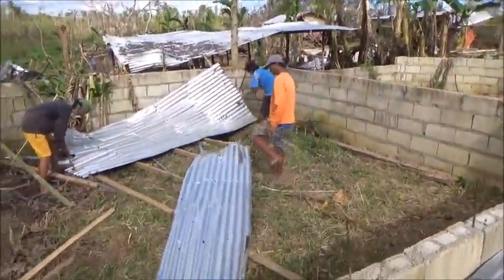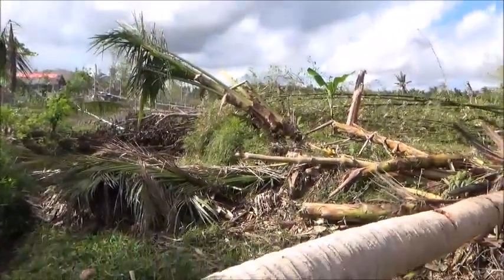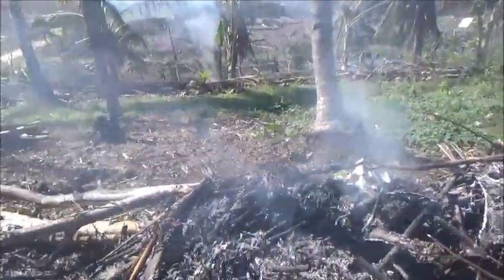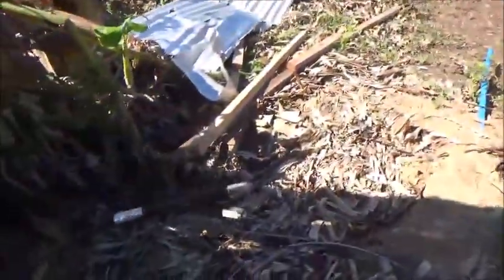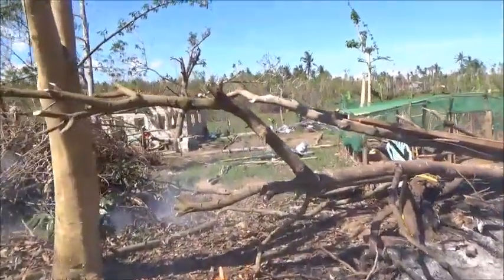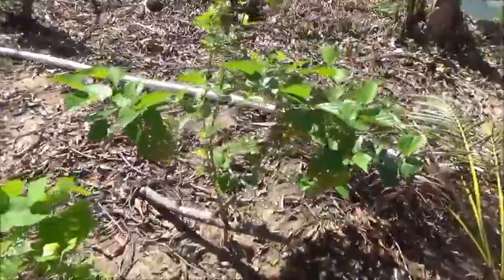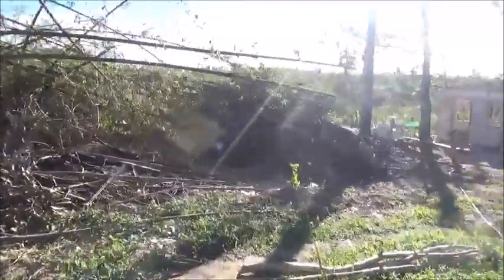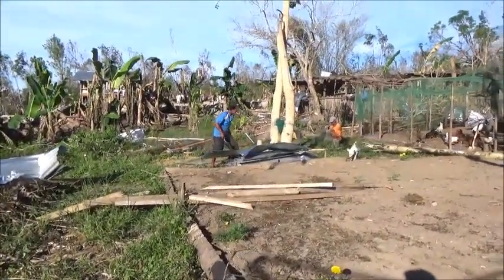A Week Of Good Progress